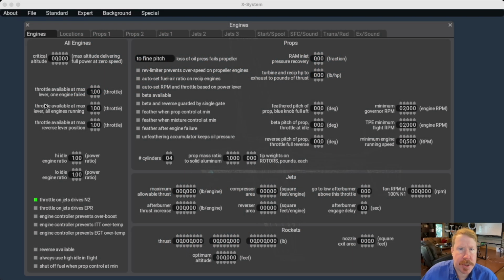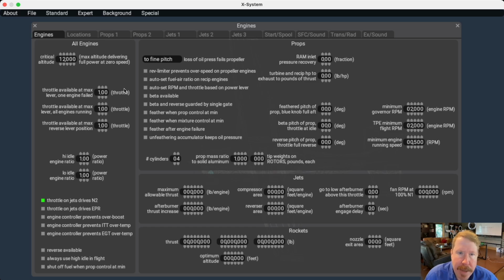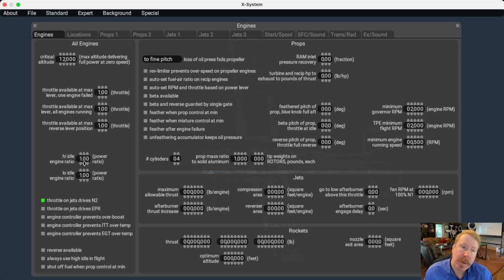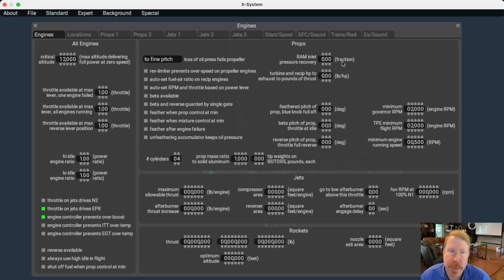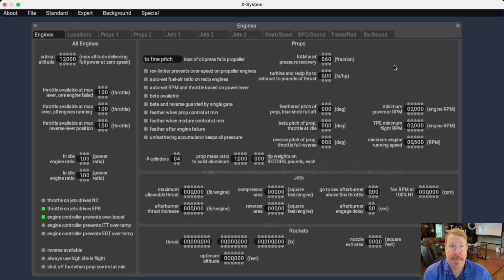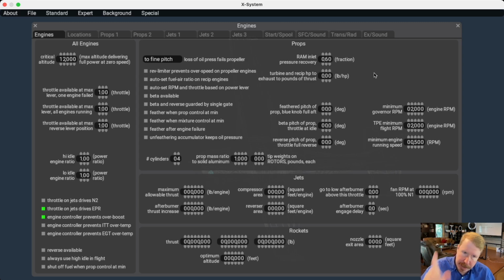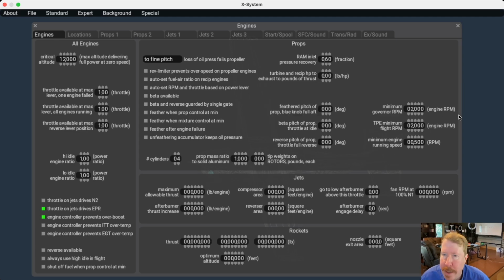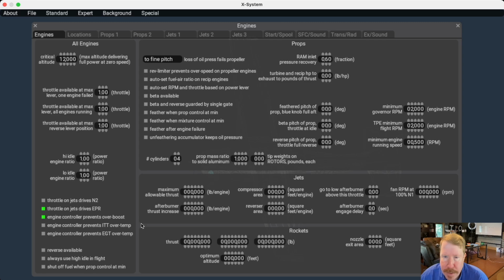Engines Tab 1 – PlaneMaker